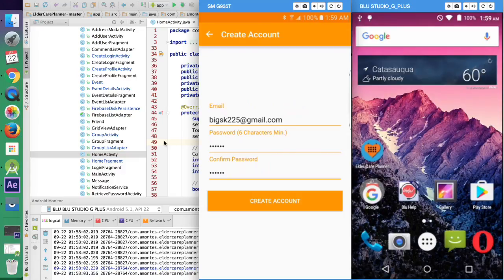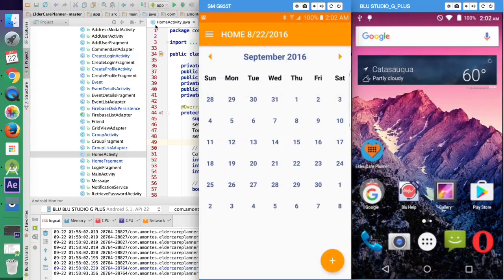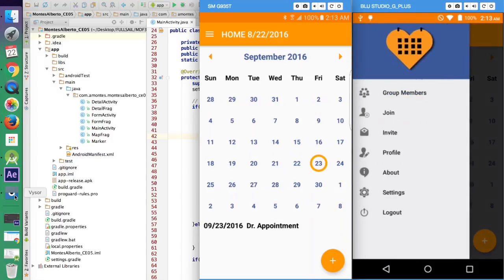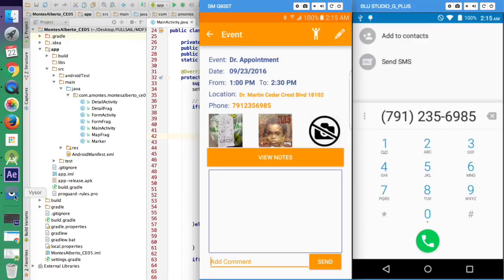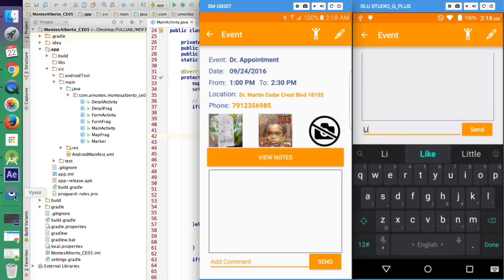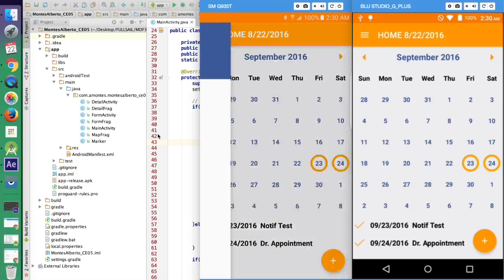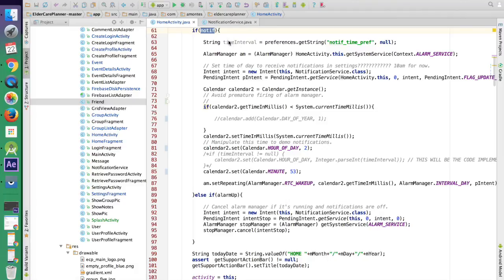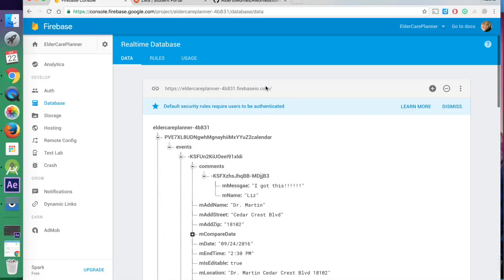Elder Care Planner Gold